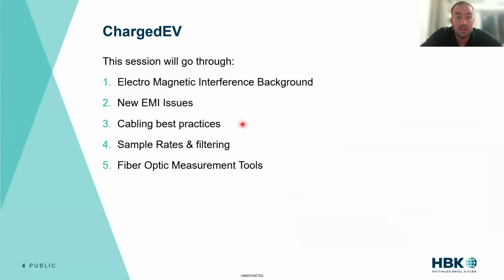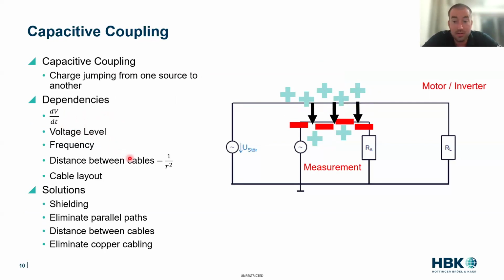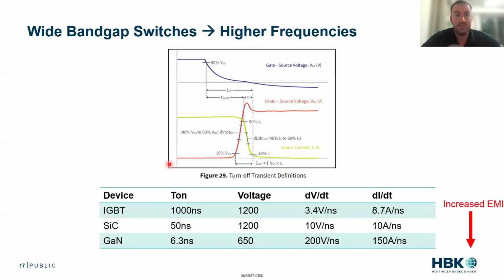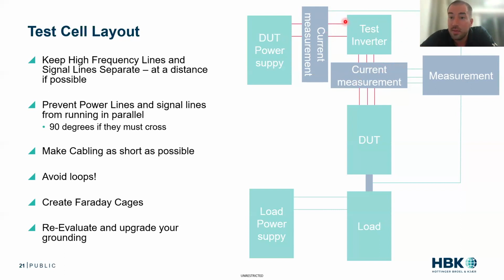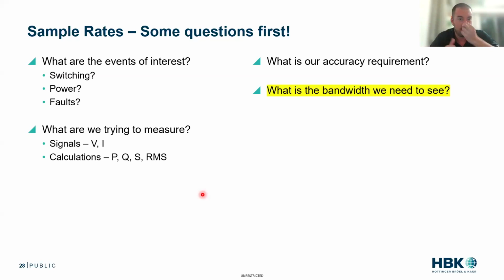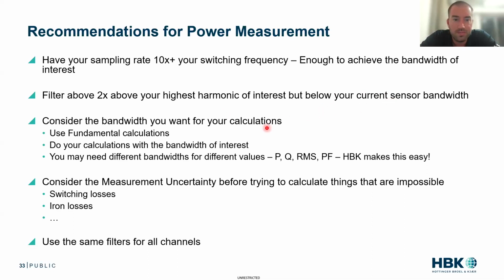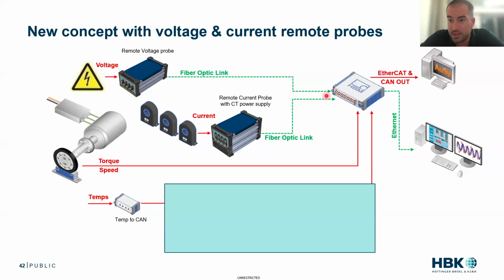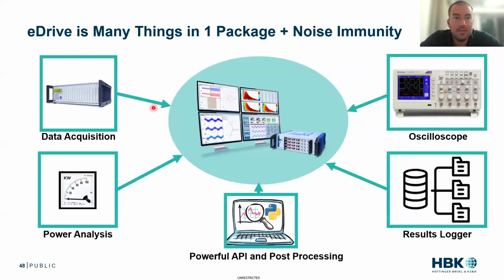Overcoming EMC Issues for Accurately Measuring Electric Powertrain - ChargedEV webinar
Measuring electric motors and inverters can be extremely frustrating due to the inverter-induced noise on the measurement cabling. This can be difficult for engineers experienced in measuring inverters, and overwhelming for people new to inverters. New SiC and GaN switching devices and higher battery voltages make these measurements even more difficult.

This session will go through cabling best practices, measurement techniques, filtering, and advanced measurement technologies to reduce the impact of EMC on electrical powertrain measurements.